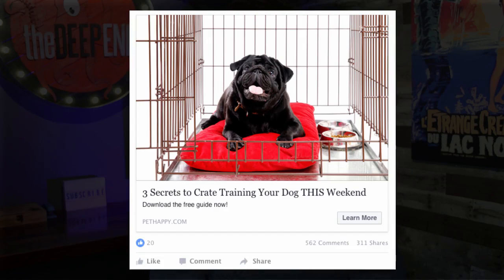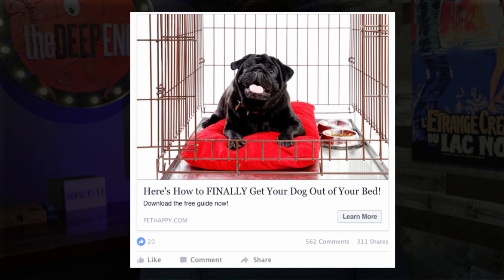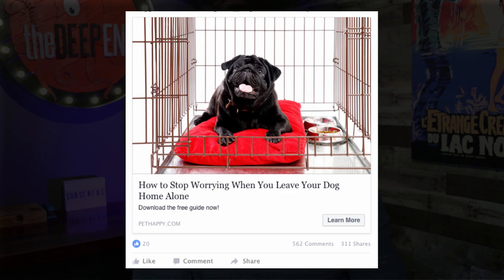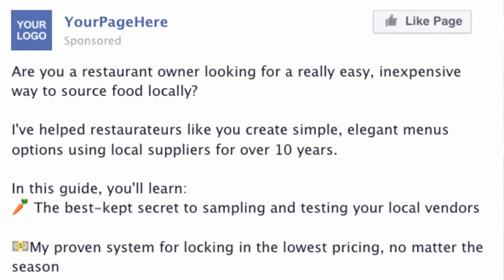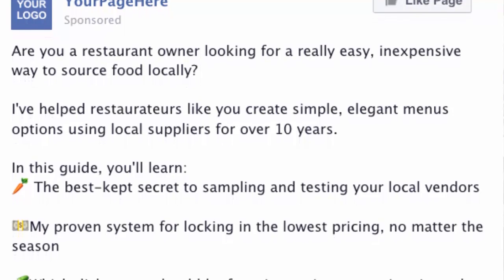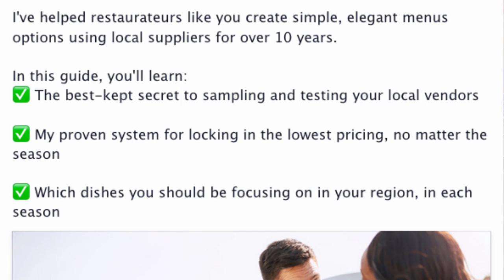Facebook Lead Generation: Create an Ad That Builds Your List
Fact: Building an email list is more important now than ever. So you have a great lead magnet to do just that, but how do you get it out there and seen by your potential customers or clients? That, my friend, is where Facebook lead generation comes into the picture.

That's right — you can create an amazing Facebook ad that will do all the hard work of promoting your lead magnet to the masses, helping you build your list in a profitable way. In this video, I wanna demystify what goes into a high-converting lead magnet ad on Facebook.

👉 Download the FREE Swipe File — 40+ Lead Magnet Facebook Ads for Your Inspiration